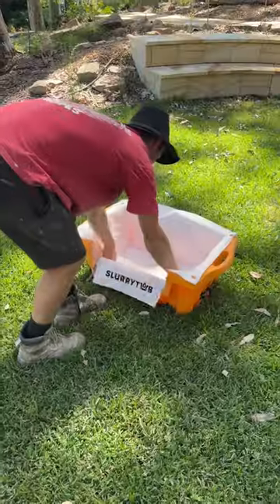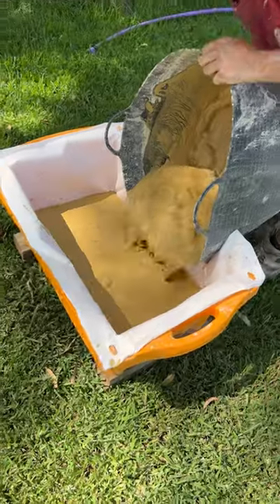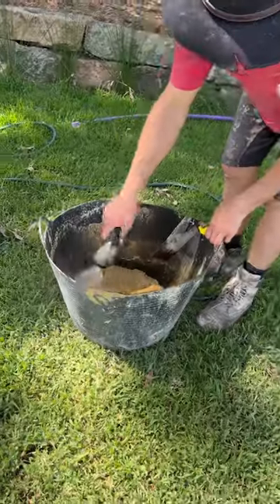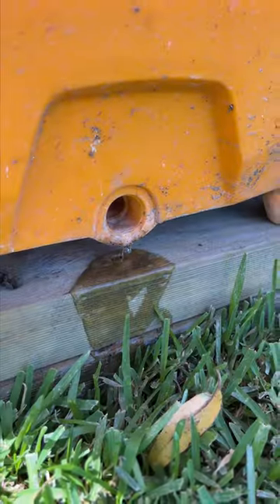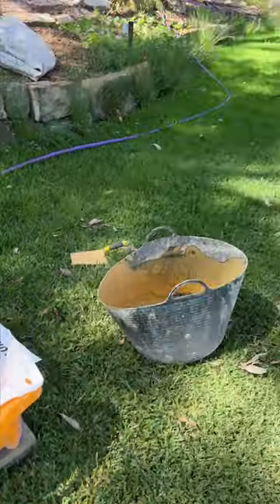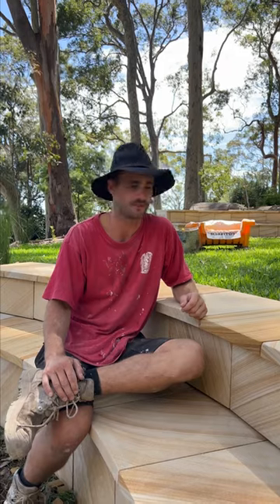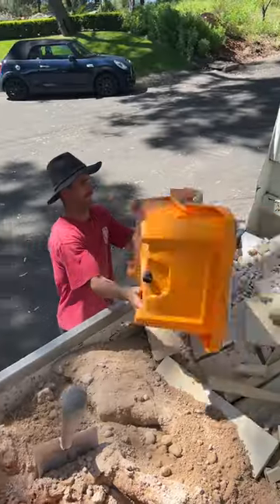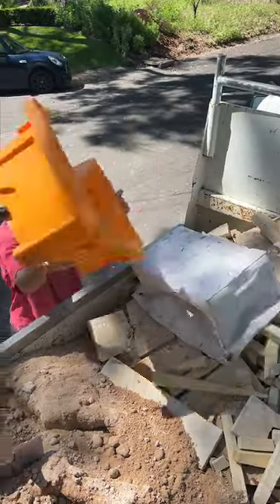Lachie Gargate - Mother Nature's Landscapes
We are doing anything from grouting, paving, tiling to stonework and the SLURRYTUB works efficiently on all of those materials - Lachie Gargate @mother_natures_landscapes